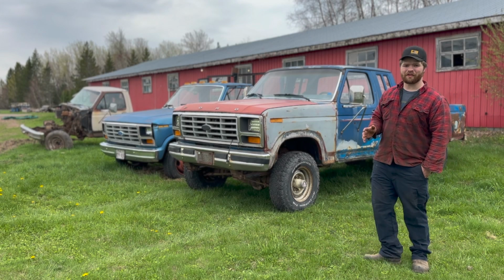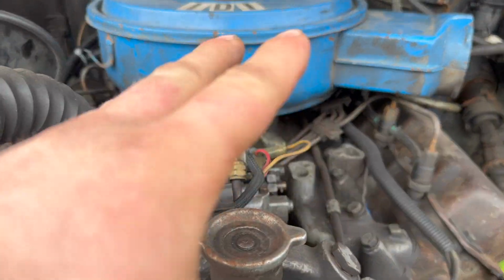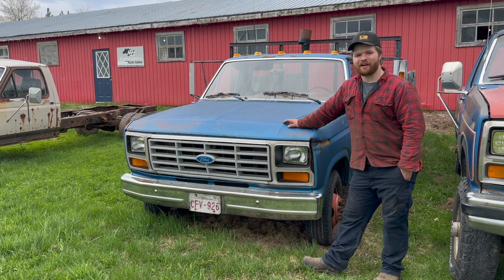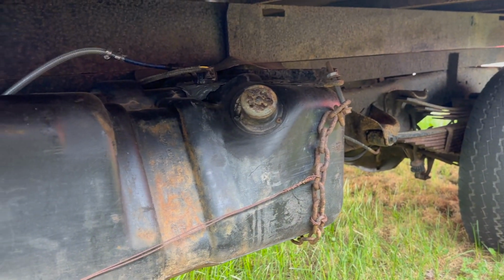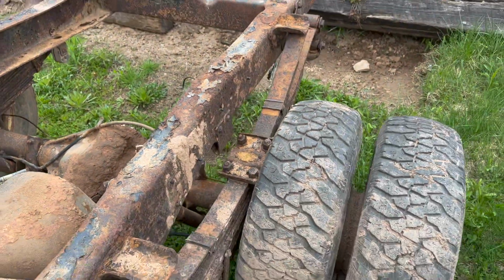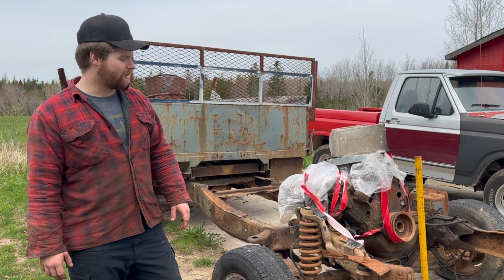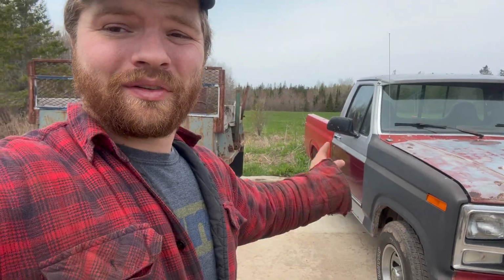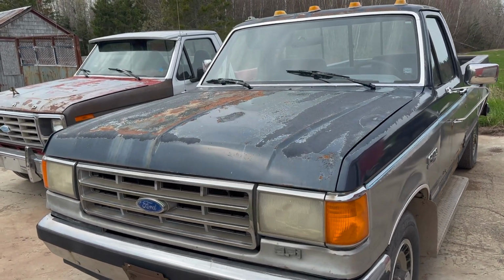Looking at F-Series Ford Trucks over the years! What’s going on with my old ford pickups?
A few fellas wanted to see more about the f series pickups we have at the barn, there are a few of the them and each one has its own unique story and setup. Let’s take a look at each one and hopefully answer those burning questions.